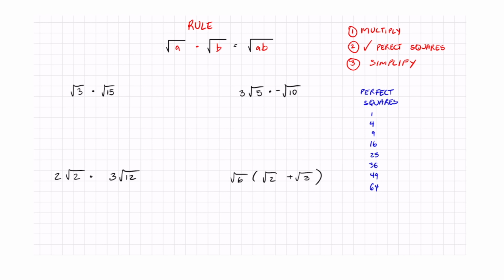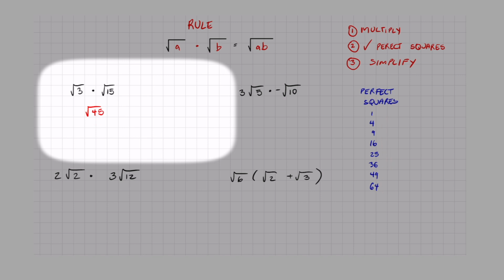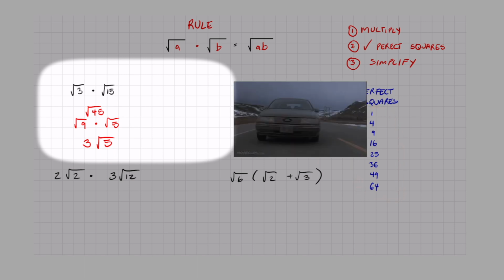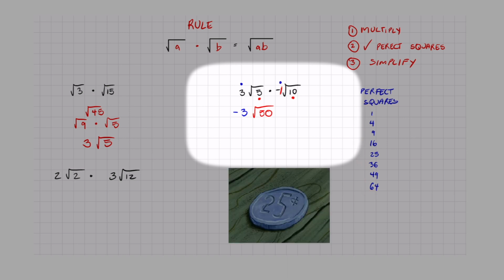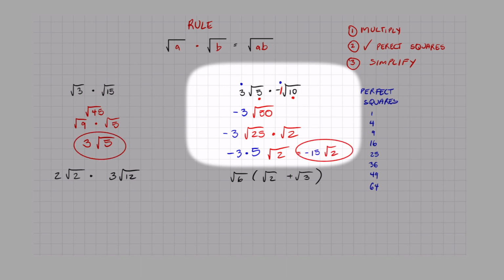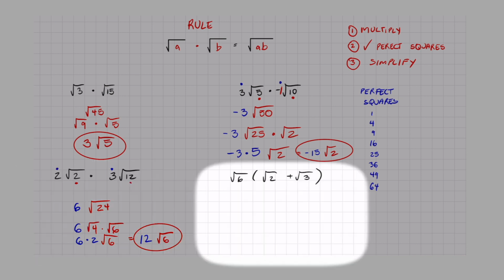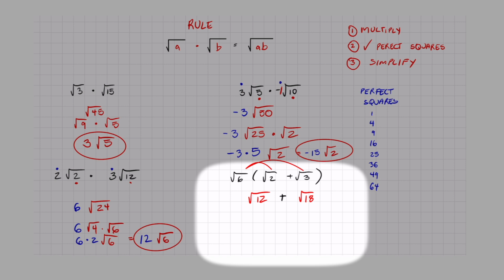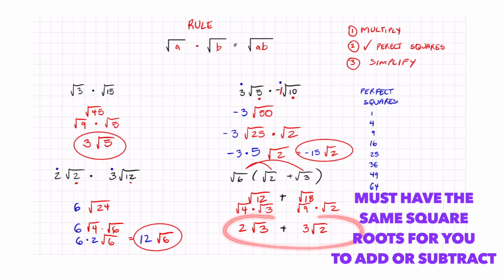How to multiply square roots 4 different examples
4 Different examples on multiplying square roots.

0:00 - Rule
0:20 - Problem 1
1:22 - Problem 2 Negative Root
2:40 - Problem 3 Whole numbers and Roots
3:18 - Problem 4 Distributive Property

You don't need to have the same square root in order to multiply the radicals.  Just multiply the roots, check for perfect squares, then simplify.